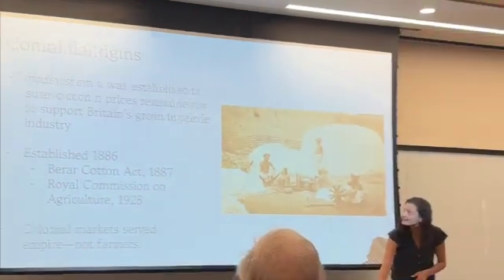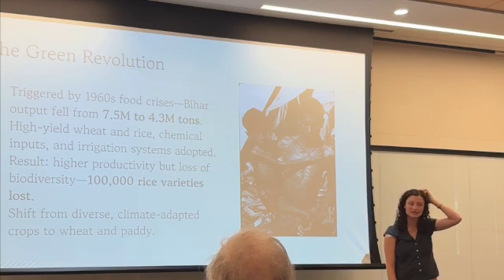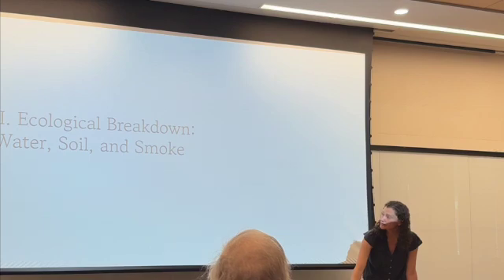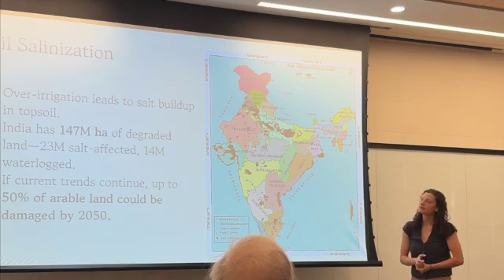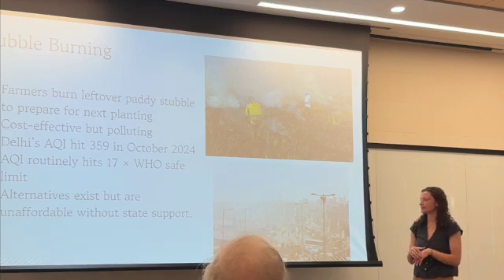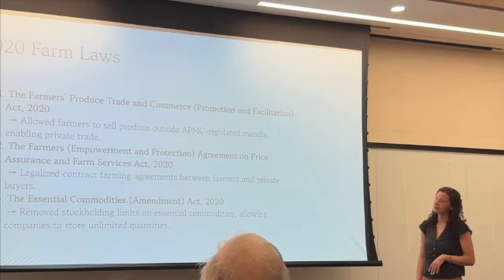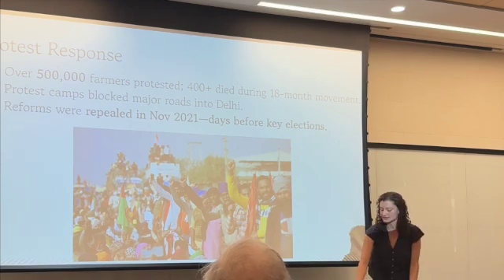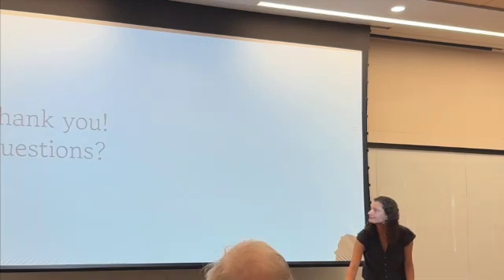Eleanor Elliott Rude Thesis Presentation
🌾 Common Ground: The Indian Mandi System and the Future of Agricultural Reform
This presentation explores the evolution, ecological consequences, and political struggles surrounding India’s mandi system—an agricultural market network at the heart of rural livelihoods and national food policy.
We trace the system’s colonial origins, its transformation during the Green Revolution, and the environmental crises it now contributes to, including groundwater depletion and stubble burning. The talk also examines the 2020 farm laws, the farmer protests they sparked, and the urgent need for region-specific, equity-focused reforms.
📌 Topics Covered:
• Origins of India’s mandi system (1886–present)
• Groundwater depletion, soil salinization & air pollution
• The paradox of North India: most degraded, most politically visible
• 2020 farm law protests & political geography of resistance
• Policy recommendations for a resilient, just agricultural future
🎓 Senior Thesis Presentation – Political Science & Environmental Studies